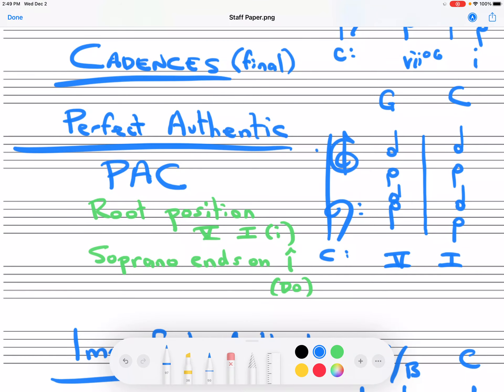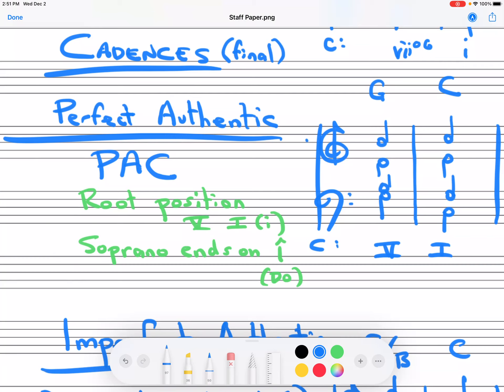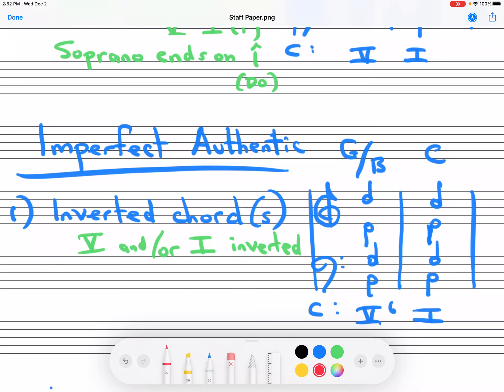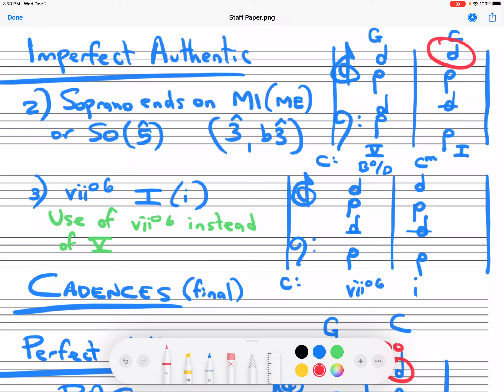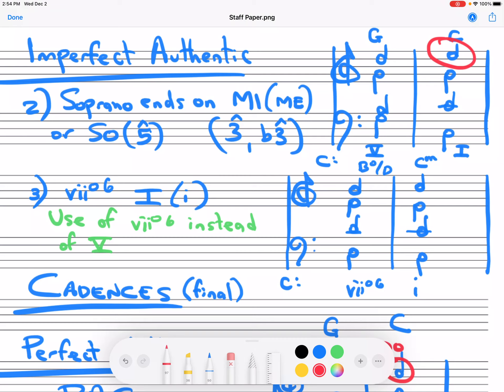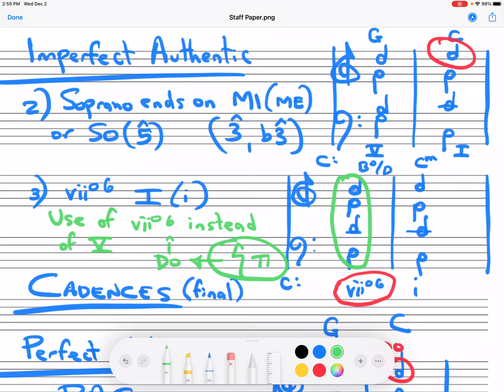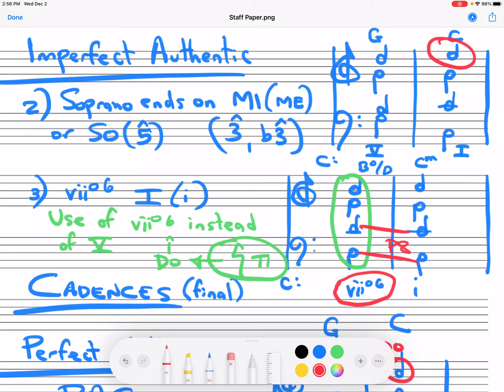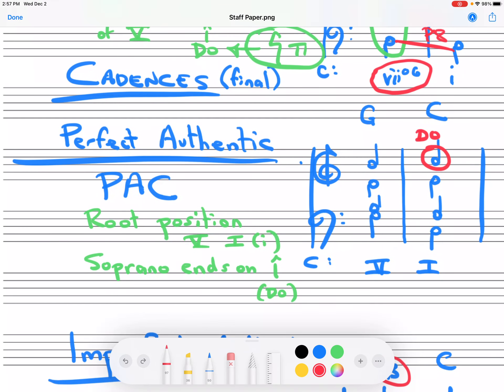Authentic Cadences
Music usually contains phrases, complete musical ideas that end with a harmonic goal called a cadence. The cadence is a chord or chord progression that functions as musical punctuation, signaling the end of a phrase, section, or entire work. It is similar to a period or comma in writing.

The most important and final cadences are the AUTHENTIC cadences.

The strongest (most final sounding) of these cadences is the PERFECT AUTHENTIC cadence. This is a root position V I progression in which the melody ends on DO (the tonic).

The second strongest is the IMPERFECT AUTHENTIC cadences. There are three types: 1) inverted cadence, (2) the soprano ends on MI (mediant) or SO (dominant), and (3) the vii diminished cadence.

The different types of authentic cadences may be recognized by listening to the bass and soprano. If the bass leaps, listen for the typical SO DO pattern leaping a fifth down or a fourth up. If the soprano ends on DO, then the cadence is PERFECT. Anything else that is V I or vii diminished I is an IMPERFECT authentic cadence.